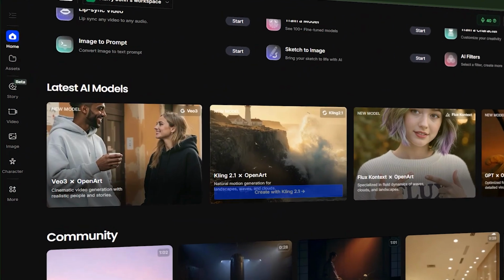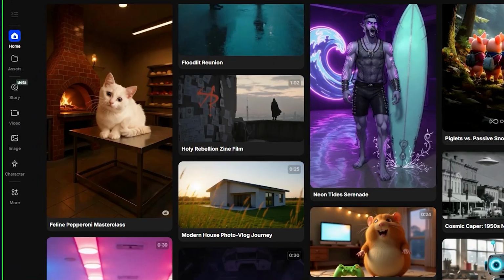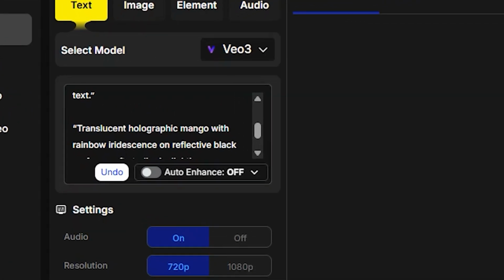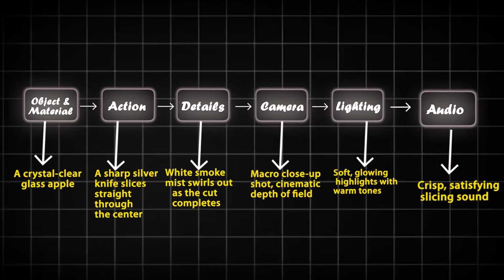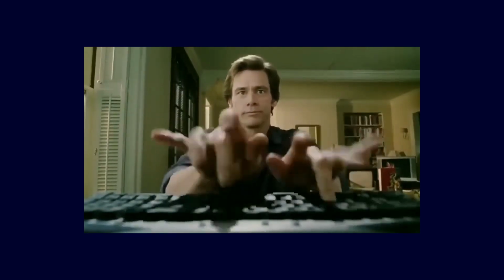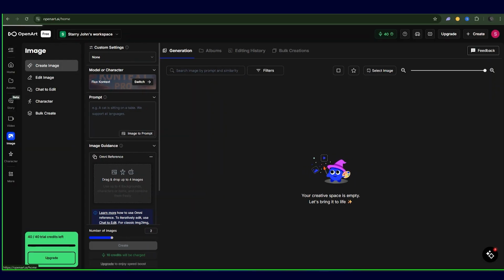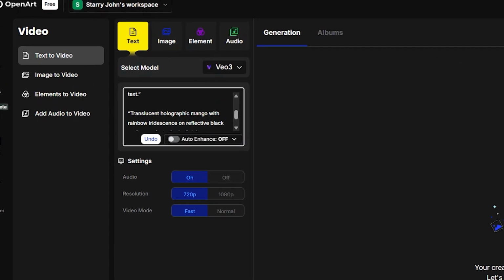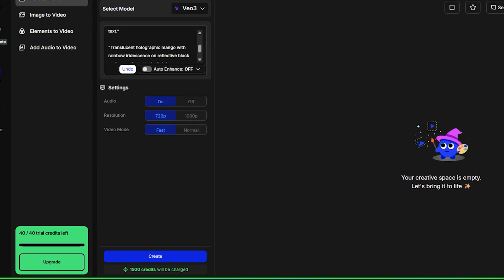Ai ASMR: How To Create Ai Asmr Cutting Videos in 1 Minute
How To Generate AI Cutting ASMR Free & Unlimited – Working Steps (2025)

Want to create those oddly satisfying AI ASMR cutting videos that are taking TikTok, YouTube, and Instagram by storm? In this step-by-step tutorial, I’ll show you exactly how to make AI-generated cutting videos for free and without limits — no expensive software, no camera, no special equipment needed.

You’ll learn:
✅ The best free AI tools to generate hyper-realistic ASMR visuals
✅ How to add crispy, satisfying sound effects that make people watch till the end
✅ Powerful prompt techniques to get cinematic, trending results every time
✅ How to keep visual consistency across multiple videos (and save credits!)
✅ Tips to turn this into a faceless YouTube channel for passive income